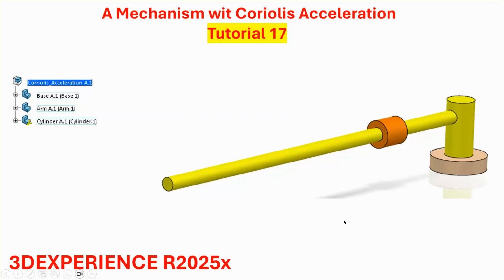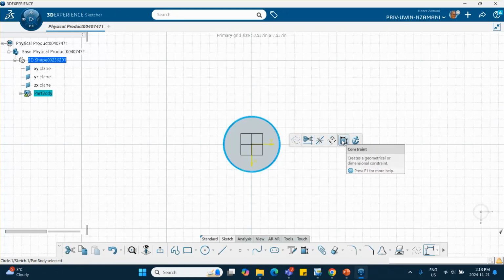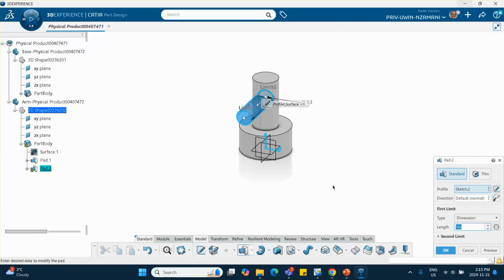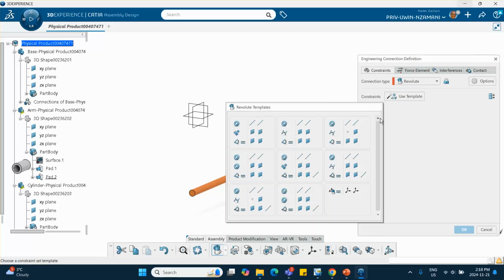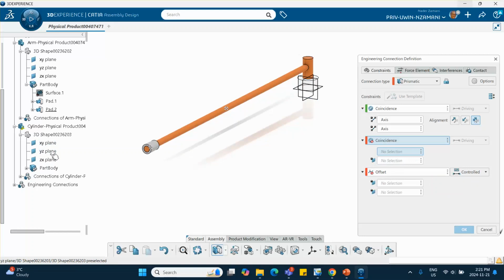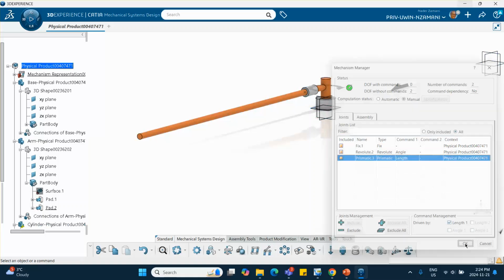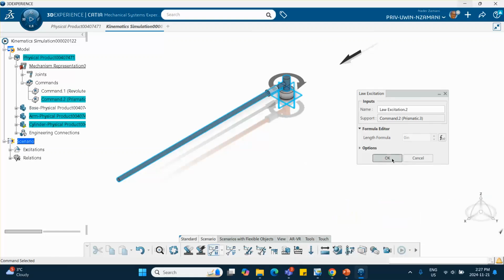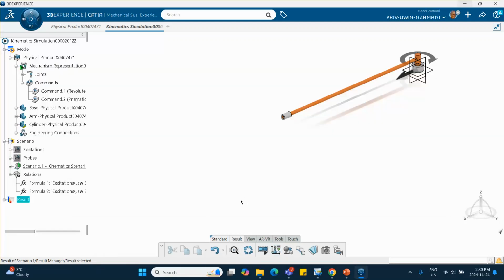Tutorial 17 A Mechanism Involving Coriolis Acceleration 3DEXPERIENCE R2025x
A Correction! When I created the command for specifying the "length driven" entity in the prismatic joint, the two offset planes were not properly selected. This is why the cylinder is moving towards the center of rotation. It is easy to fix but I will leave it in your competent hands to modify it. My aplogies.